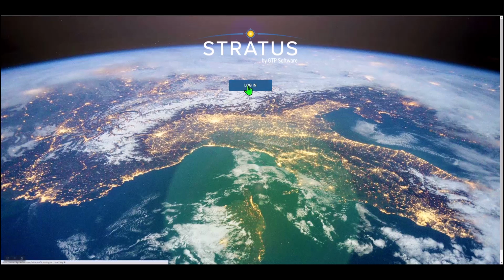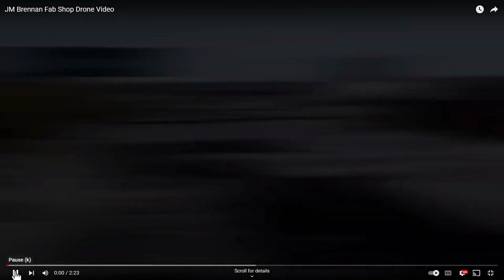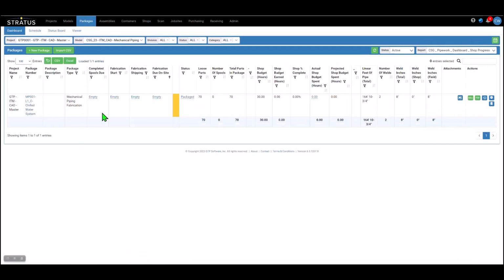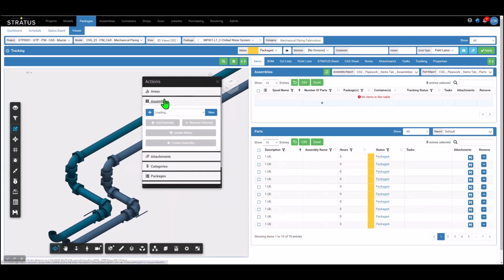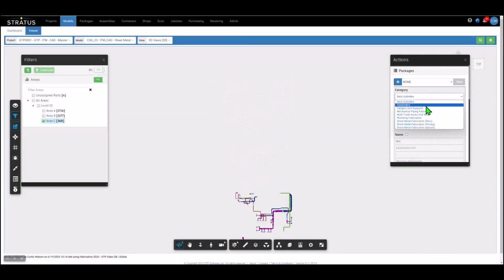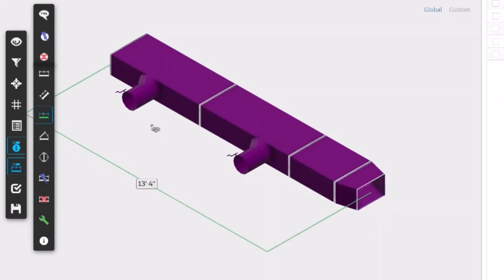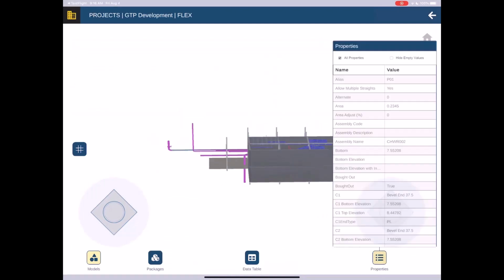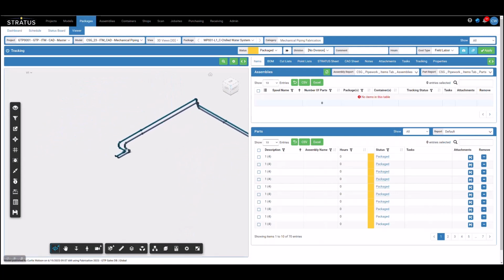Stratus - MEP Workflow Management Tool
Stratus  : MEP Workflow Management Tool – digitizes and optimizes your entire process from BIM to install...

Advance Work Packaging: create constructible packages across multiple departments
Tooling integration: send cut lists directly from your model to your shop
Labor and Material Tracking: see project progress in real-time
Digital Workflows: replace paper in your fabrication shop
Manufacturing and Installation Labels: the information from your model is visible in the field for install